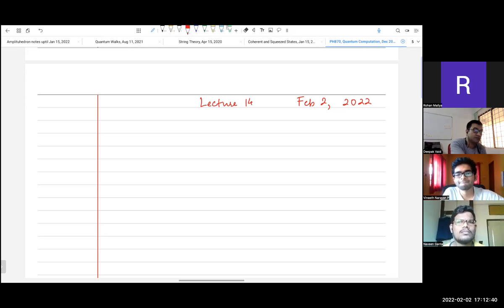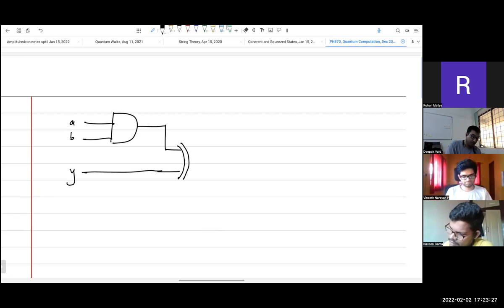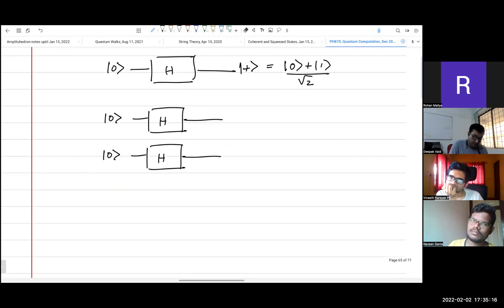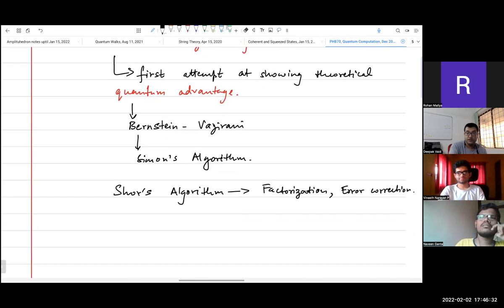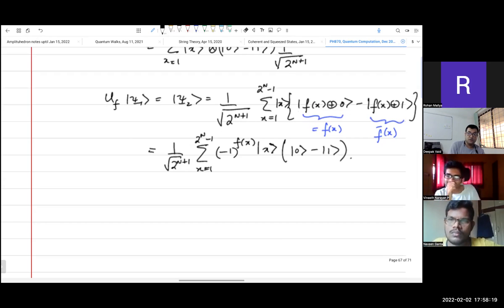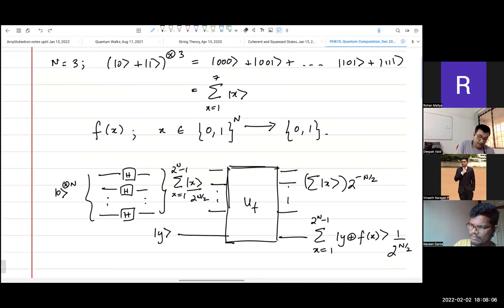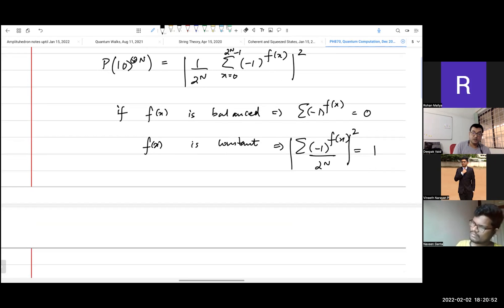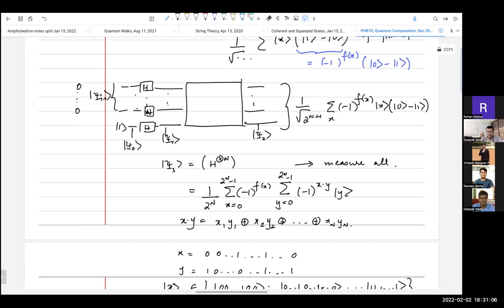Quantum Computation, Lecture 14, Feb 2, 2022, Quantum oracles, Deutsch-Josza Algorithm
I explain how any classical circuit can be made into a reversible circuit by introducing an extra degree of freedom and XOR-ing the new degree of freedom with the output of the original circuit (ref: Thomas Wong, Sec 1.5.4). This allows us to "quantize" any classical circuit by first making it reversible and then replacing the classical XOR operation with a unitary gate.

Then I explain how to create an equal weight superposition of all the states in the computational basis for N qubits by acting on each qubit with a Hadamard gate. This allows us to understand the steps behind the Deutsch-Jozsa algorithm, which provides a means to determine whether a binary function of N binary arguments is balanced (has equal number of 1 and 0 as the output of the function) or constant (all the outputs of the function are either 0 or all are 1).

This is not perhaps the clearest explanation of the Deutsch-Jozsa algorithm. If viewers find it useful then their likes and comments would be very welcome. If they find anything confusing please write in the comments and I  will try to reply as time permits.